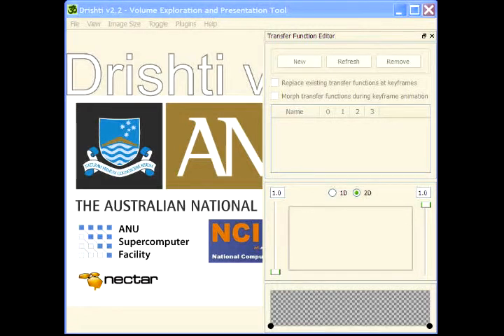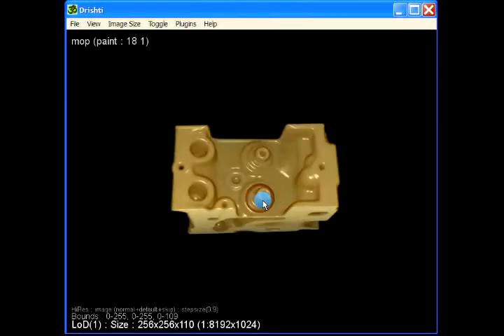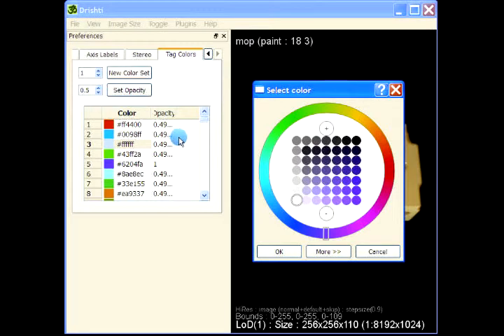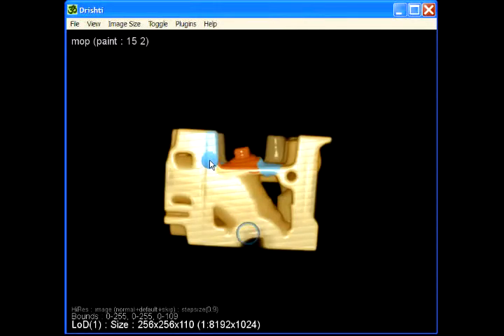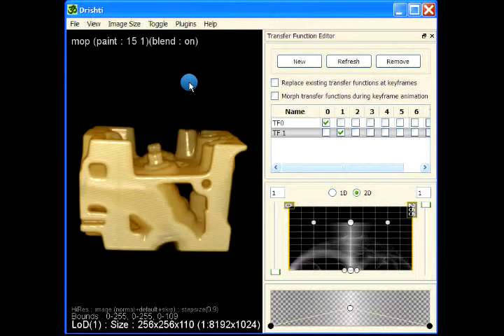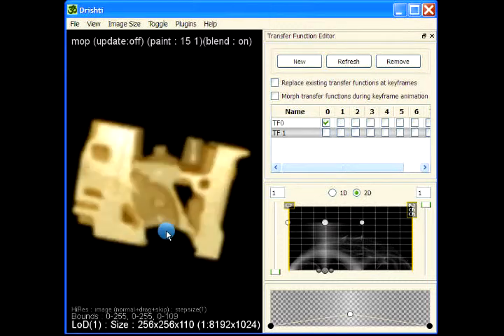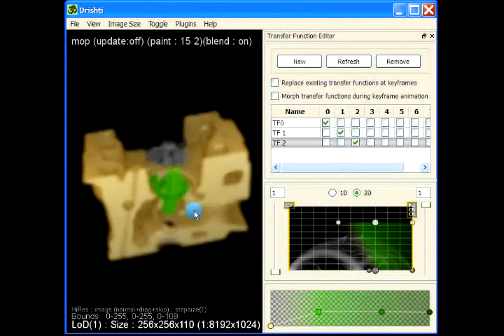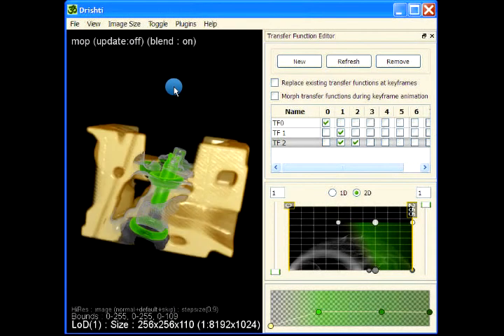mop blend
Applying transfer functions via paint.